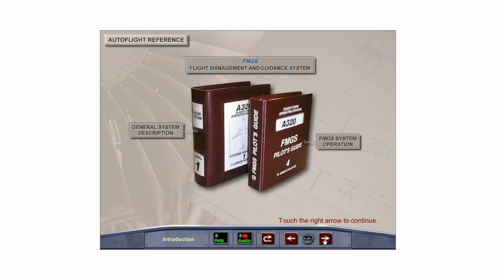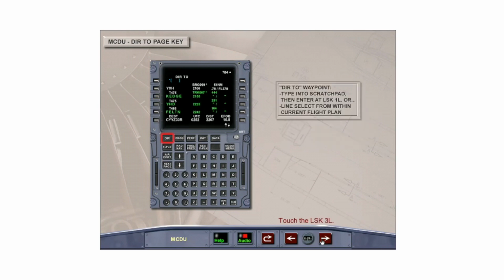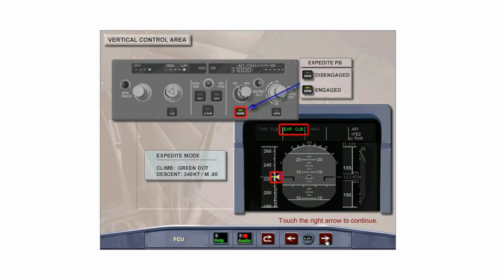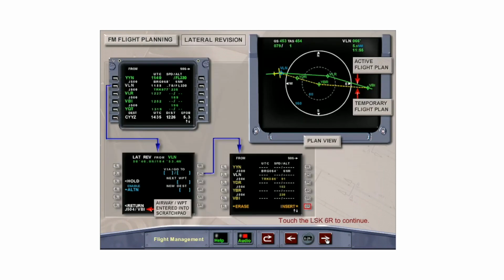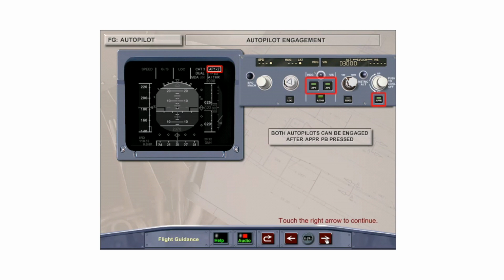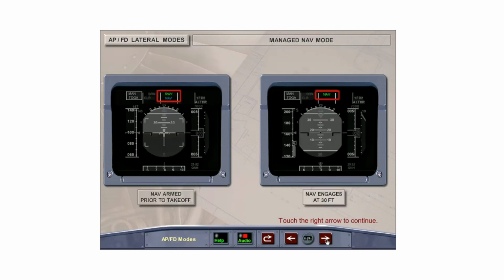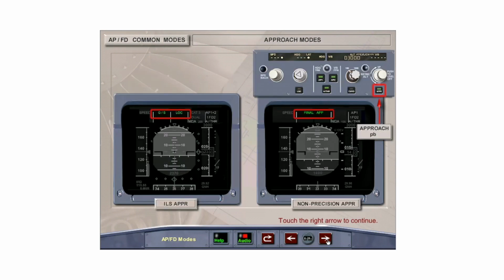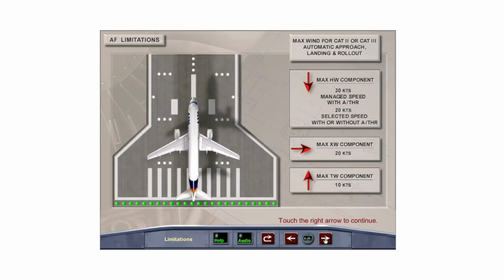Airbus A320 Auto Flight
A320 Familiarization Course - Auto Flight Sysytem